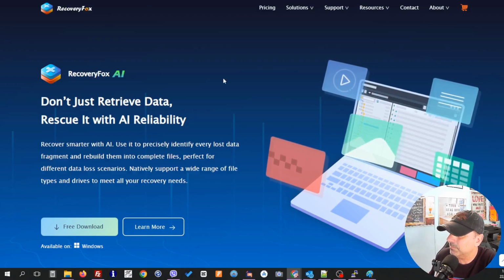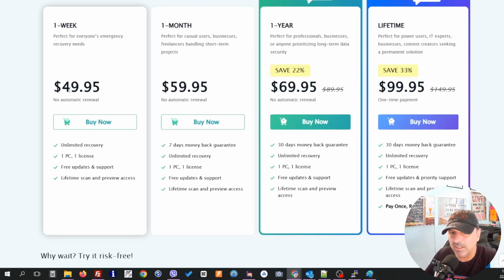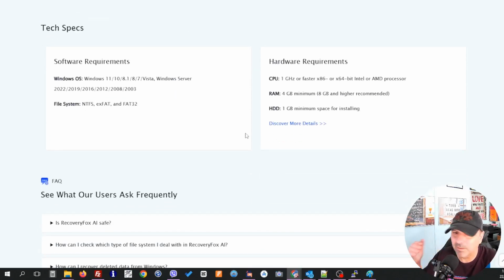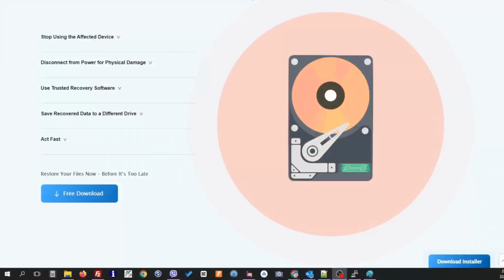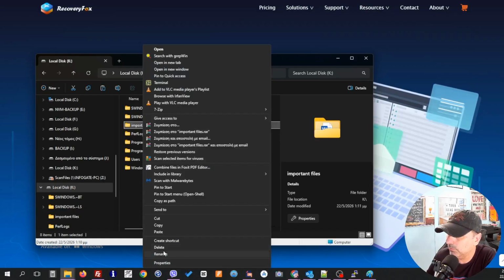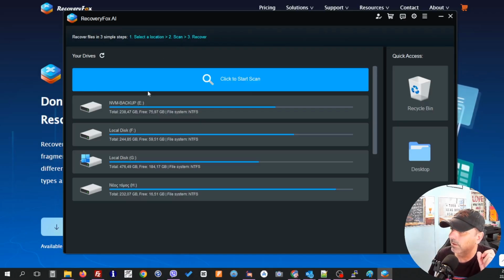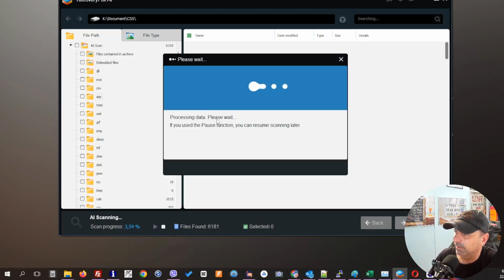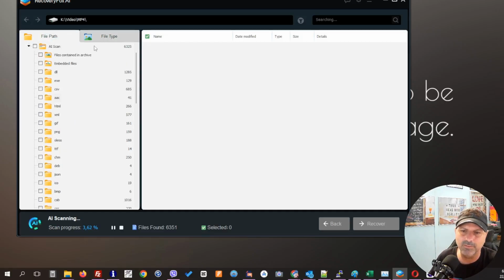Recover Lost Files with RecoveryFox AI | Data Recovery Made Easy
Recovering lost files can feel stressful, especially when important photos, documents, videos, or work files disappear after accidental deletion, formatting, USB problems, or system issues. In this video, I show how RecoveryFox AI can help users scan, preview, and recover lost data with a beginner-friendly workflow. RecoveryFox AI is designed for Windows and supports recovery from common data loss situations, including deleted files, formatted drives, USB drives, SD cards, hard drives, and more.